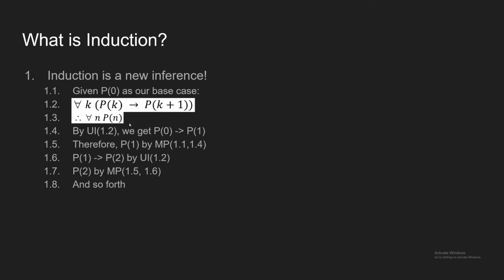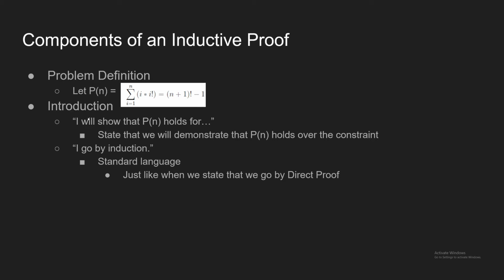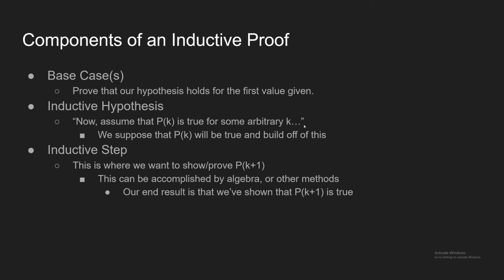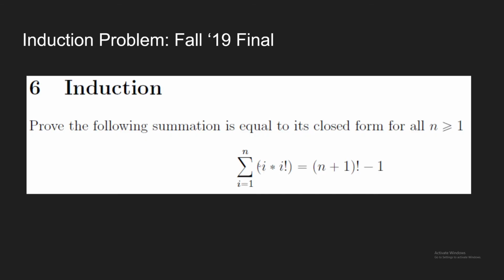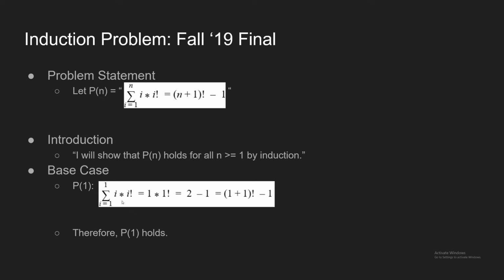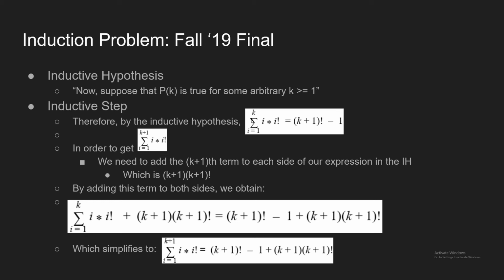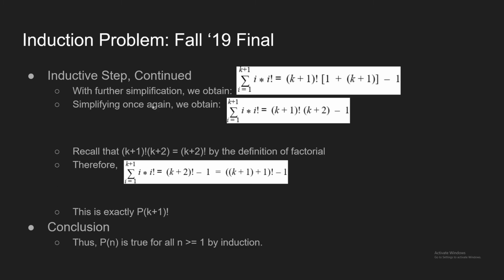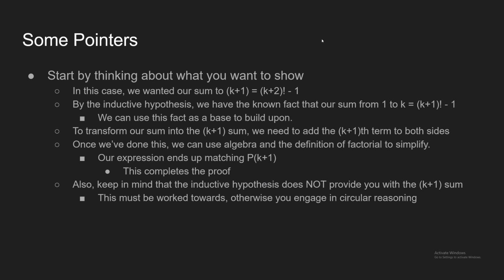Group 29, Induction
A bit of information about induction and a look at an induction problem.